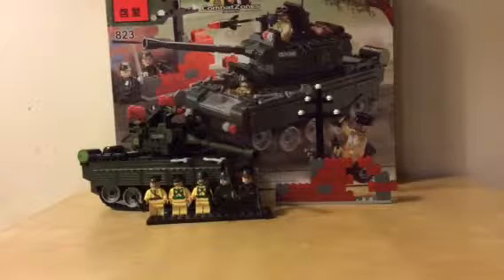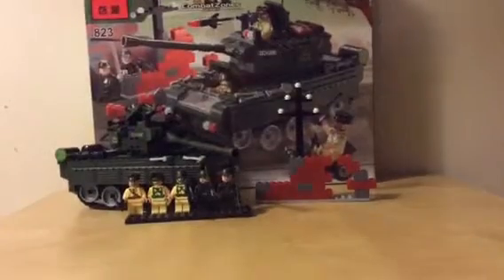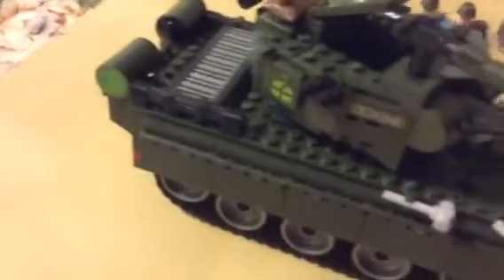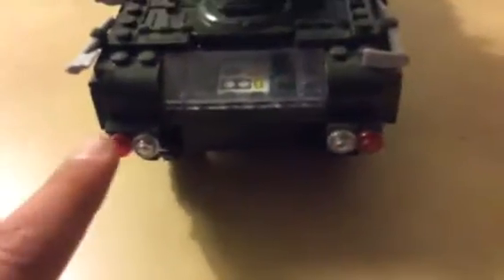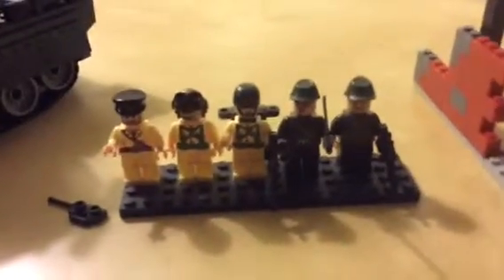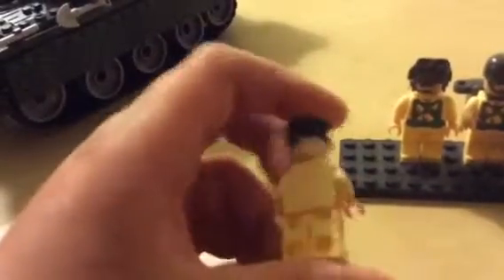Combat zone series set 823